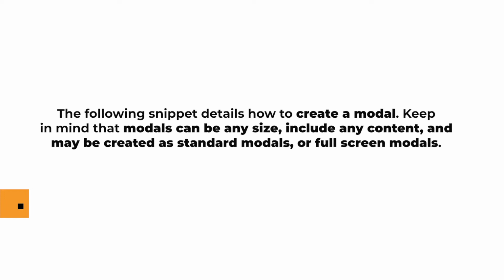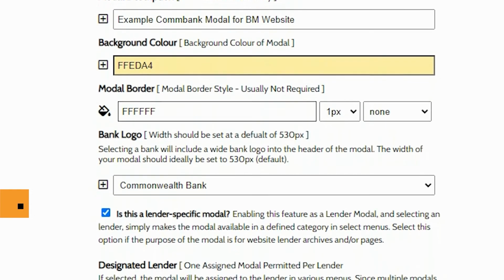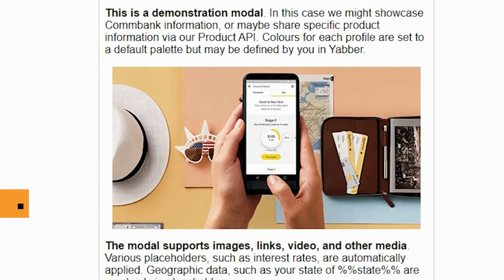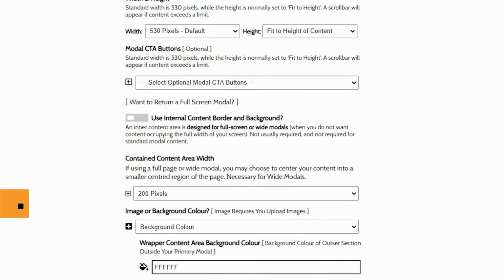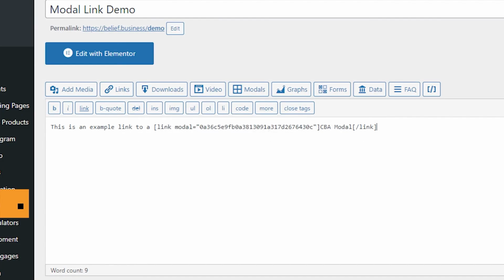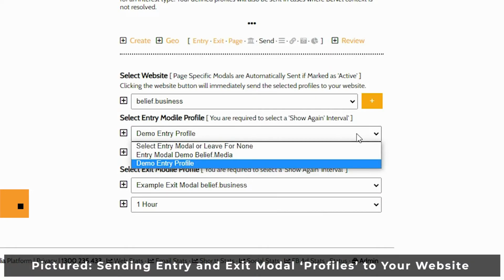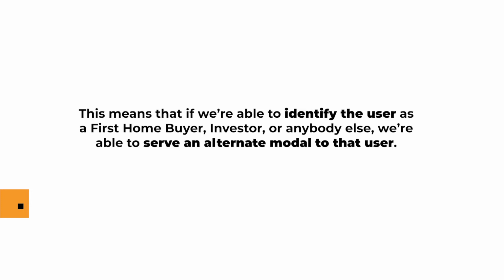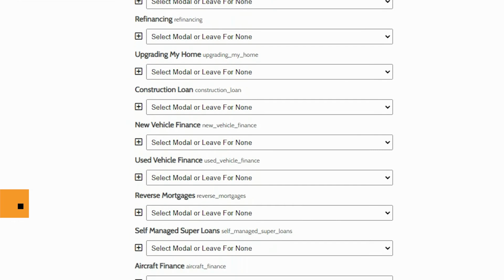Creating Website Entry and Exit Modals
This video will demonstrate how to set up a single entry and exit modal on your website. Other videos provide more details on the extensive features and modal types made available via the modal module. This video details the simplicity and speed that entry and exit modals may be applied.

Conditional website features are a moderately advanced systems so it’s unlikely you’ll use the features immediately. You should reference the library of content in BeLearn and on our website that describes how our conditional methods significantly improve your marketing efforts.

The key with all your digital efforts is to capture the attention of your user, and relevance is one the attributes that serves this conversion objective. As discussed in BeLearn, modals should only be used when they’re part of the funnel journey, when the provide information or an education, or when they’re genuinely required for escalation-related purposes, such as a bounce from the first or second page in a landing page subscription funnel. For reasons of relevance, generic one-size-fits-all modals might be avoided, and instead, page-specific modals might be assign to individual pages – the page and landing page modals are discussed in another videos.